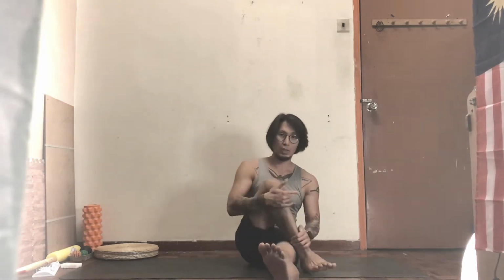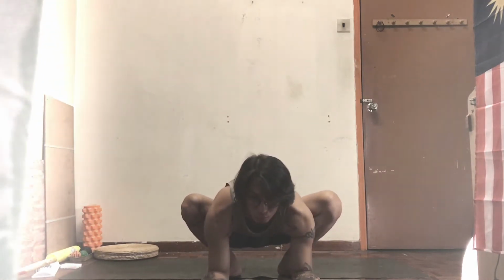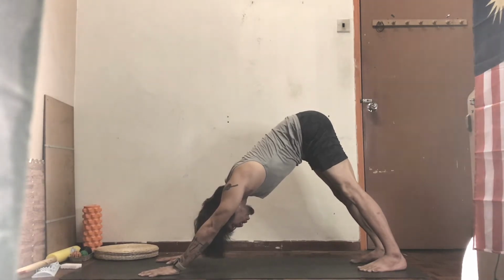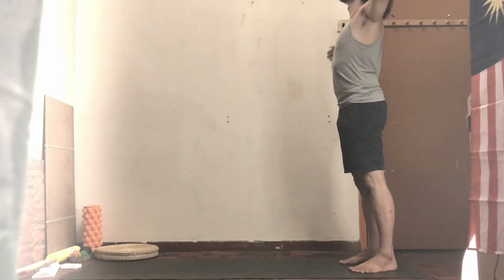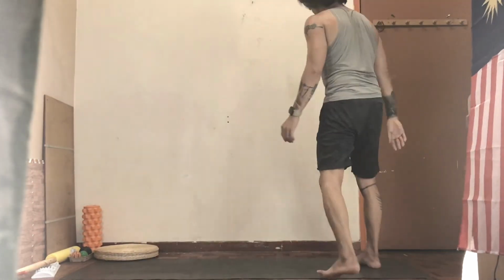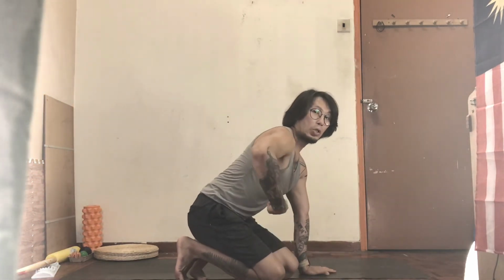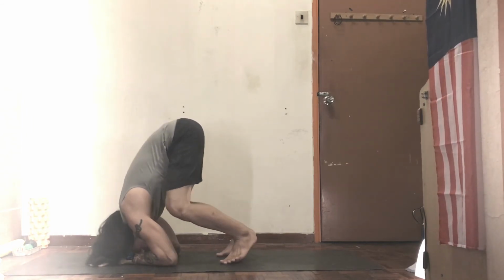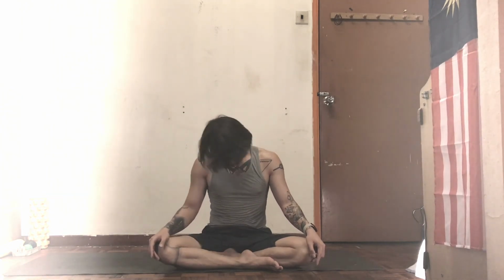Yoga Arm Balacing practice for all level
Yoga arm balacing for all level